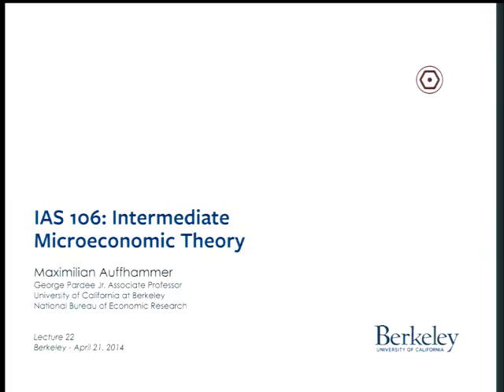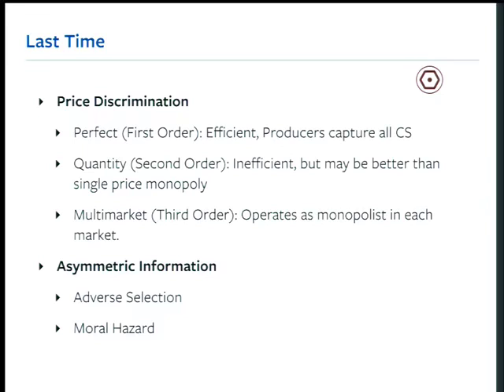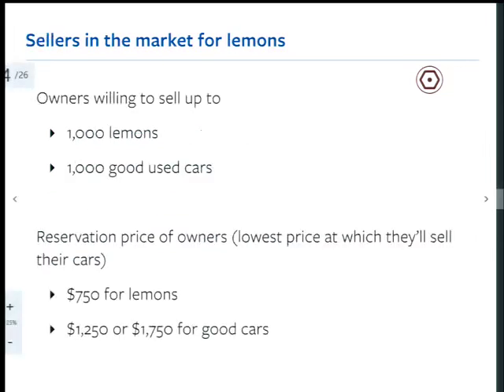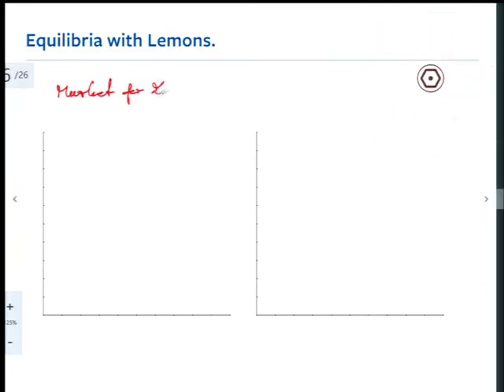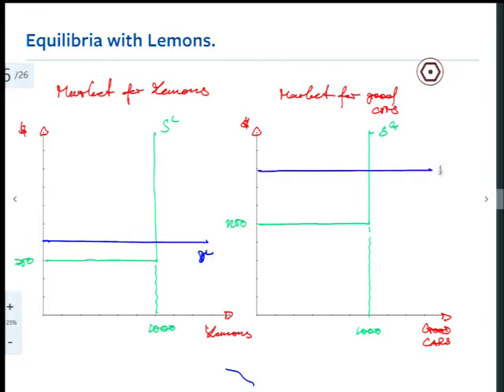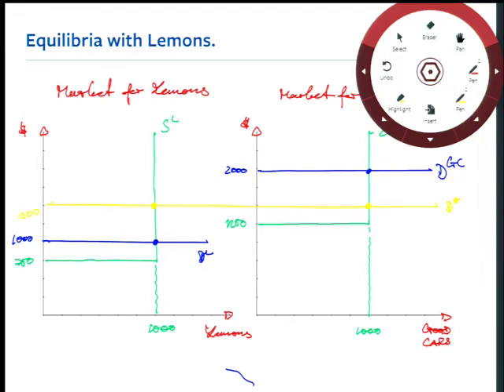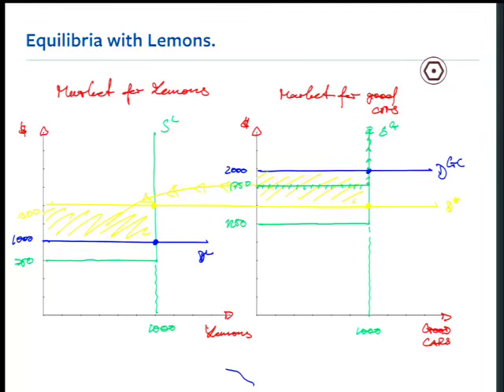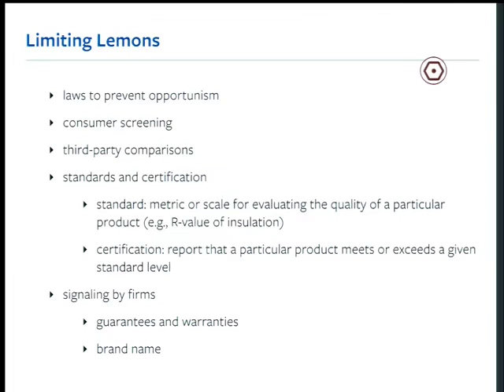2014 04 22 International and Area Studies 106 2014 04 22000